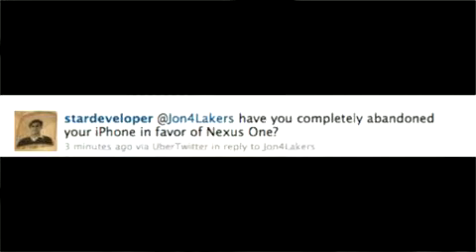Your Questions Answered!